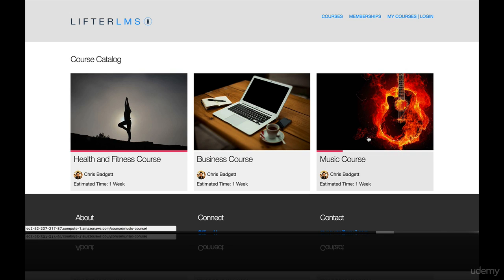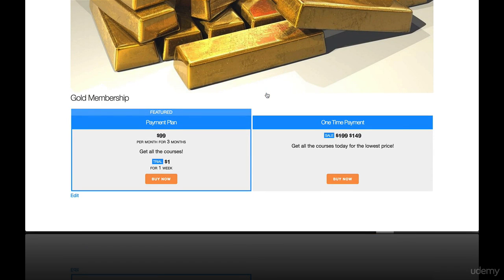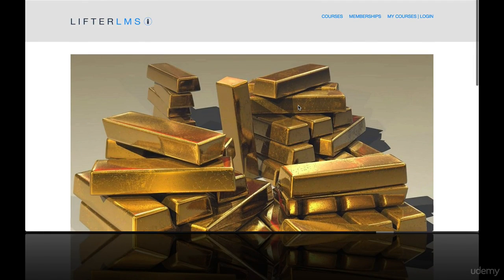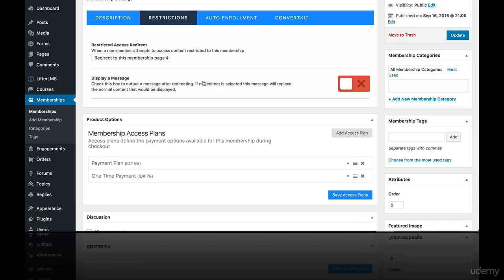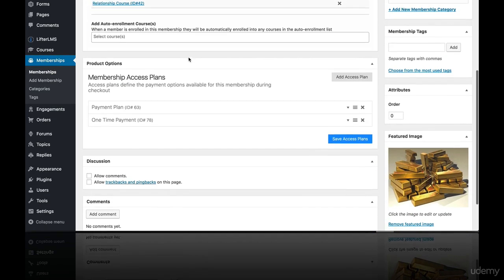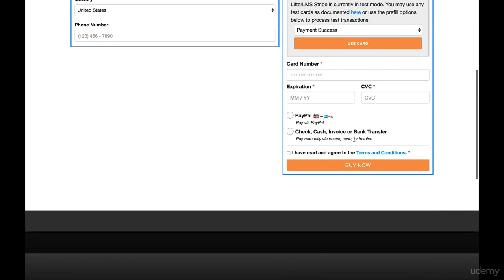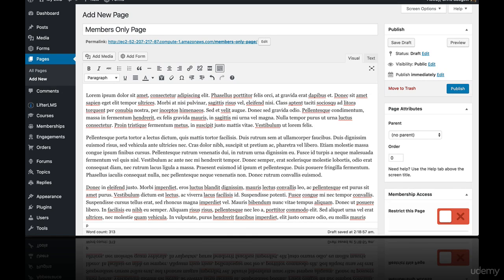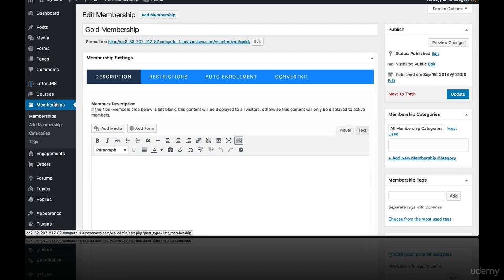26 Sell Multiple Courses at Once and Other Content with LifterLMS Memberships